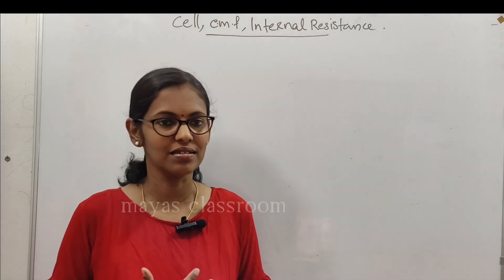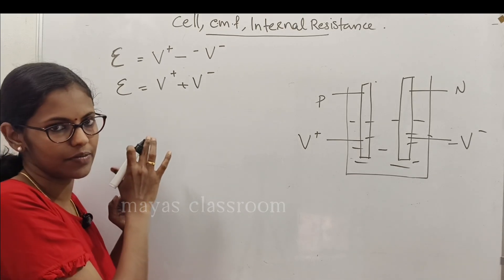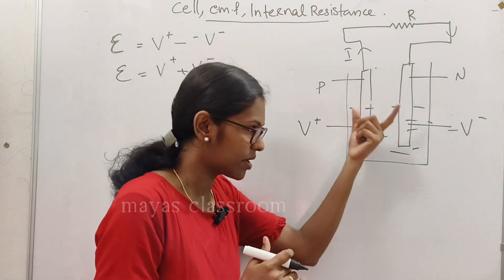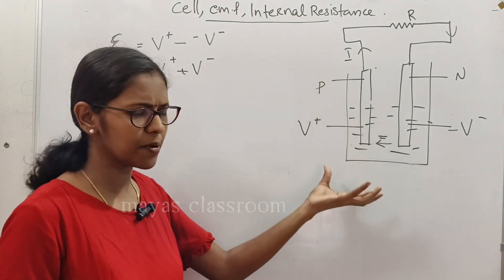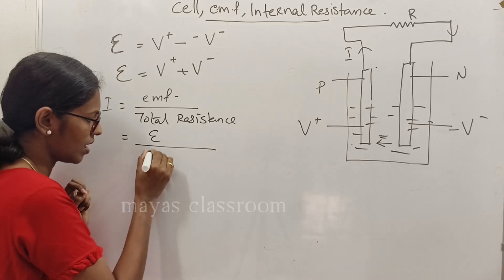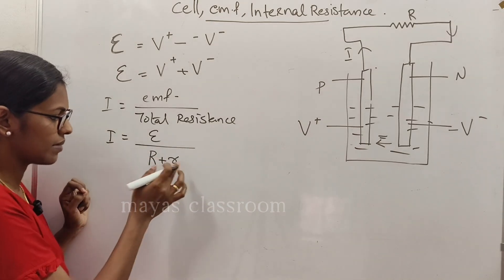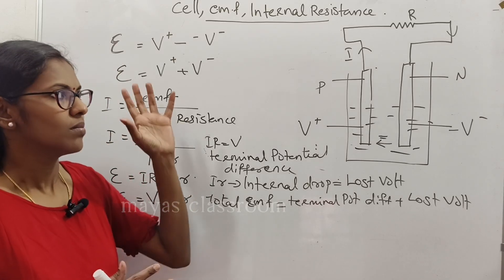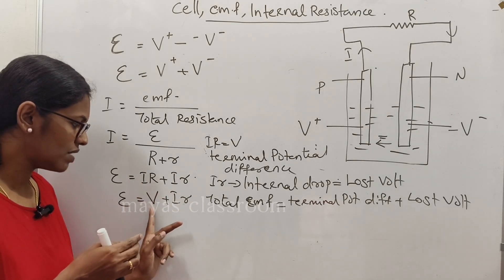Cell,emf,internal resistance//Plus Two Physics //Current Electricity/Malayalam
Cell,emf,internal resistance//Plus Two Physics //Current Electricity

currentelectricity ceeemfandinternal resistance